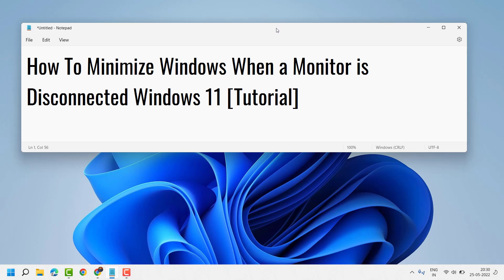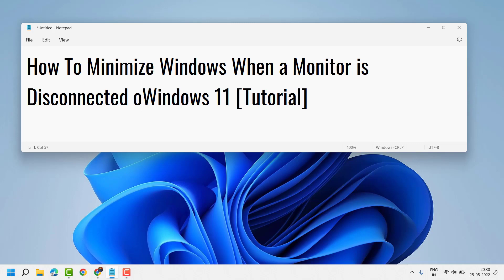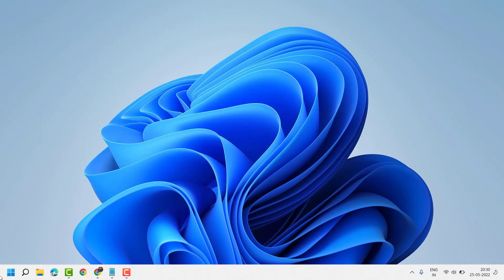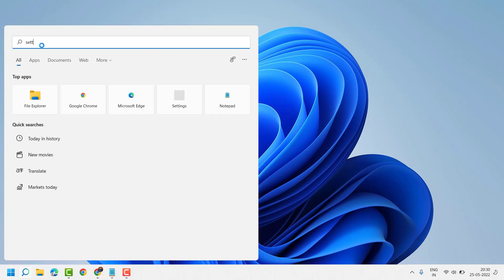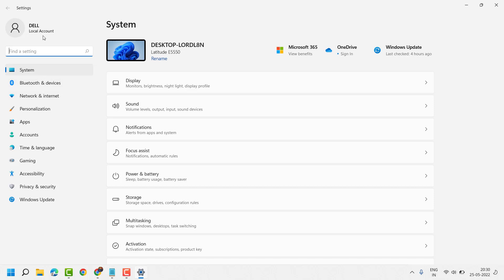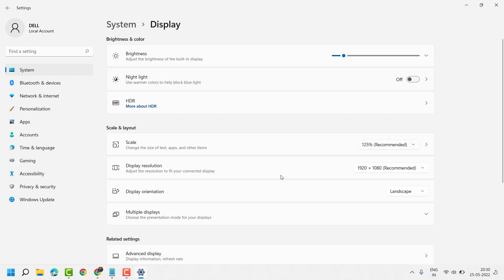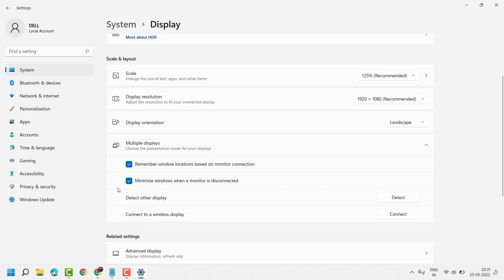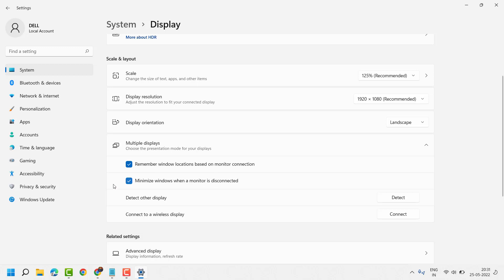How To Minimize Windows When a Monitor is Disconnected on Windows 11 Tutorial